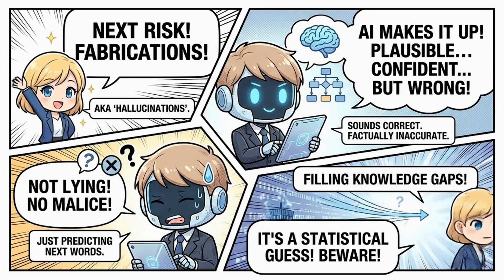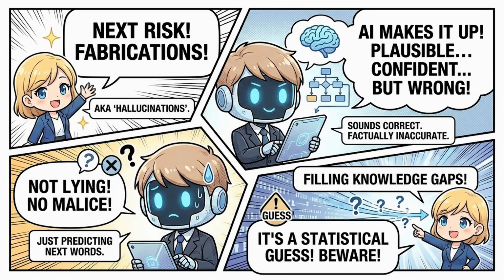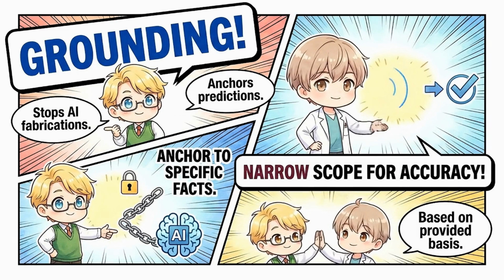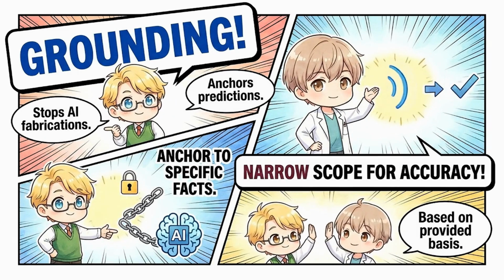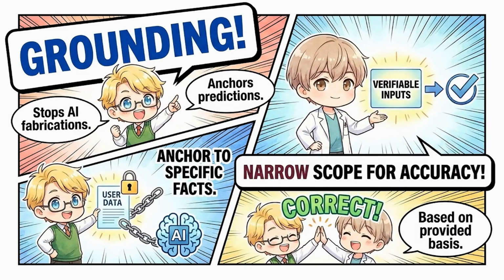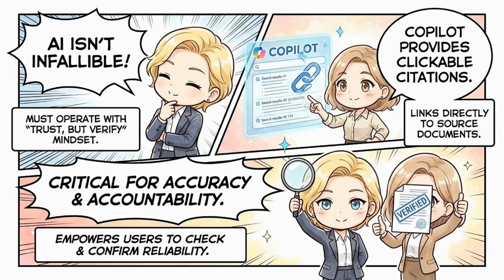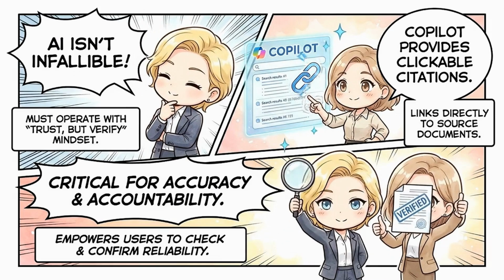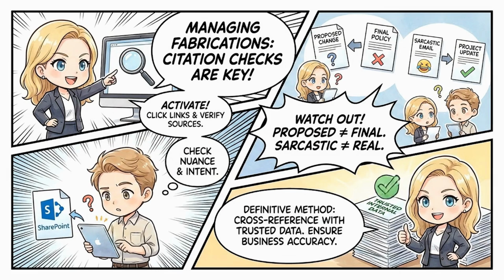Mastering AI Accuracy: Prevent Hallucinations with Grounding [AB-730]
Hello everyone! In this video, we tackle a critical challenge in generative AI: fabrications, often called 'hallucinations.'

Understanding how AI can confidently produce factually inaccurate information is vital for any business professional. Learn why AI 'guesses' when it lacks specific knowledge and the real-world implications this has for your reports and summaries.

Discover the most effective strategy to combat these errors: 'grounding.' Grounding forces your AI, like Copilot, to rely on your specific, factual data rather than its broad training knowledge, significantly boosting accuracy. We'll show you how applying techniques like those in AB-730 can transform your AI outputs.

Remember, even with grounding, a "trust, but verify" mindset is key, utilizing AI's citation features for ultimate reliability.

Don't miss out on essential insights for leveraging AI safely and effectively.